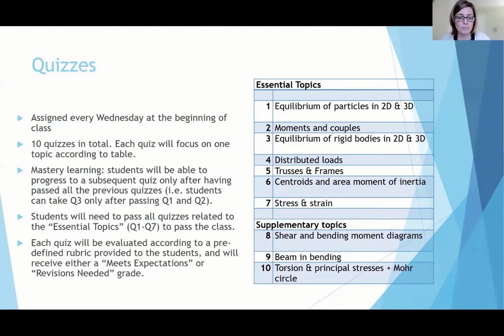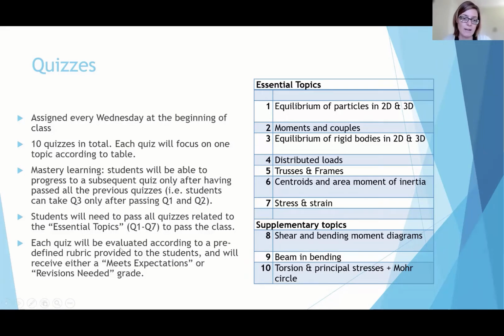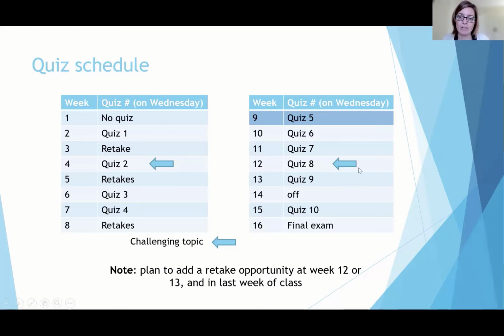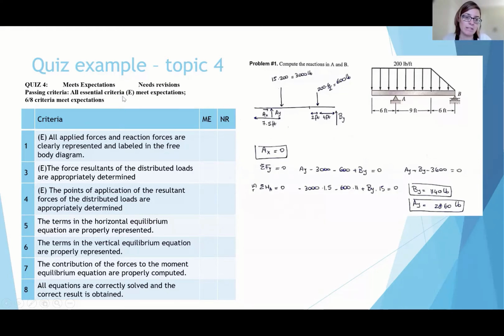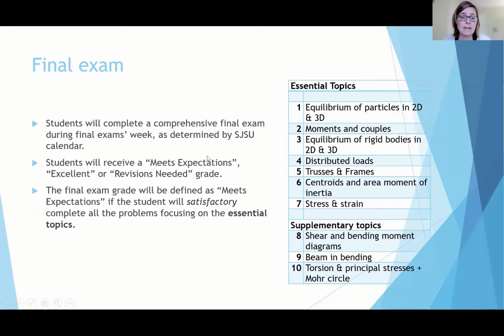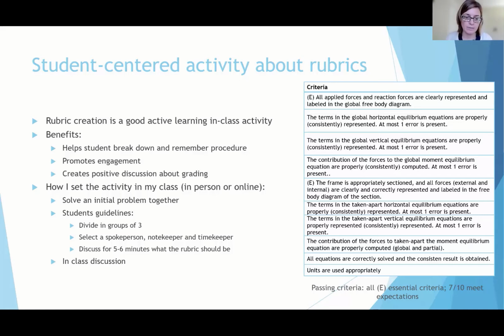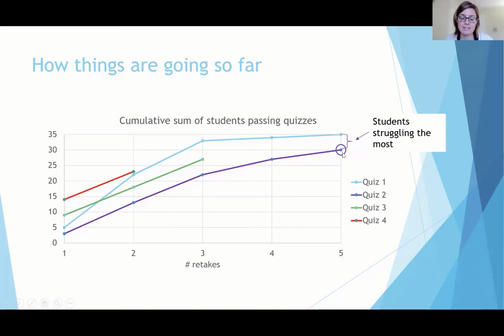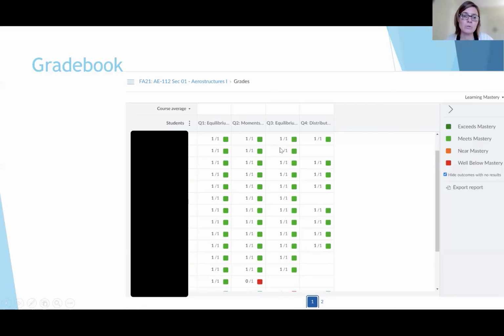4.Assessment explanation - Quizzes and final exam